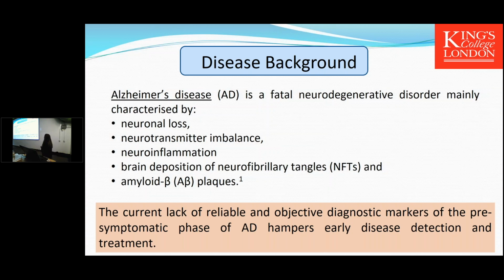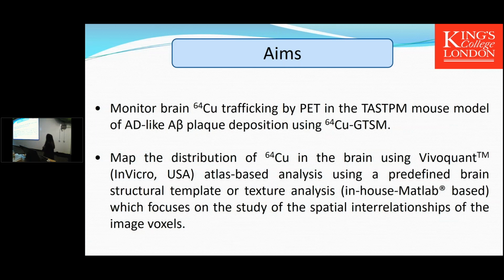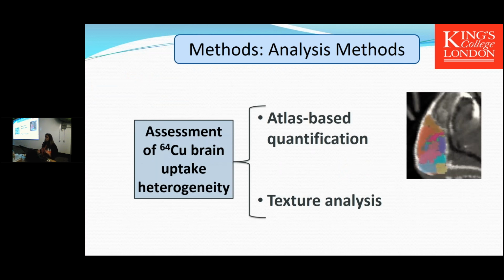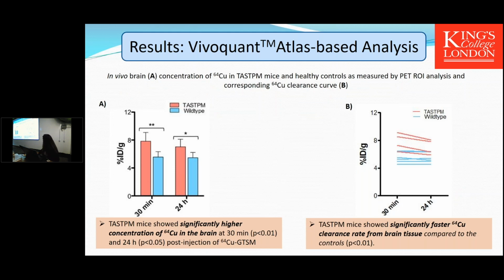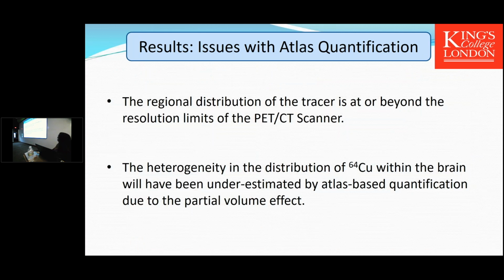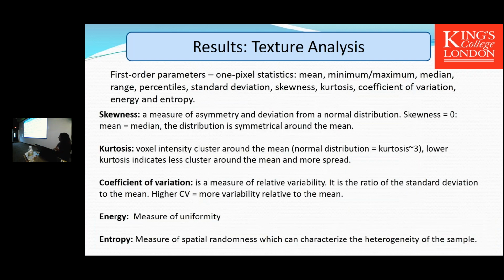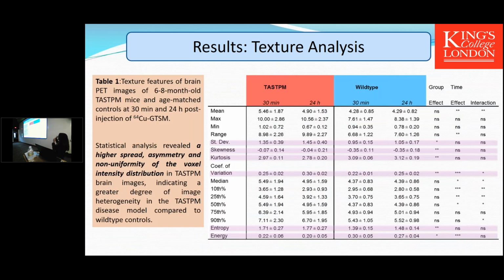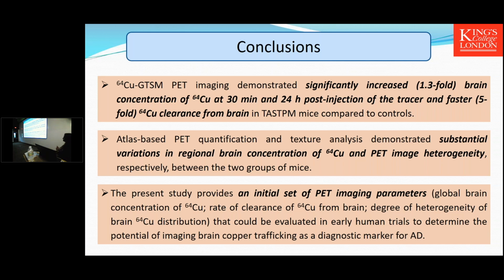PET Imaging of Changes in Copper Metabolism Associated with Alzheimer's Disease Evaluation of VQ